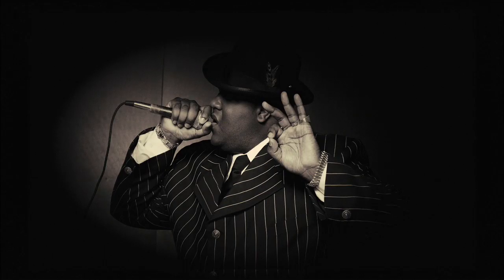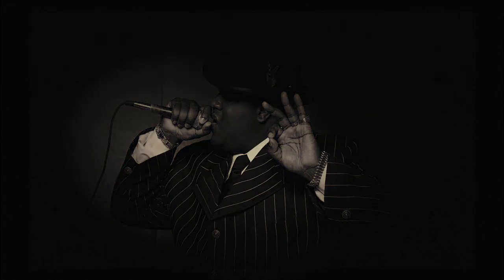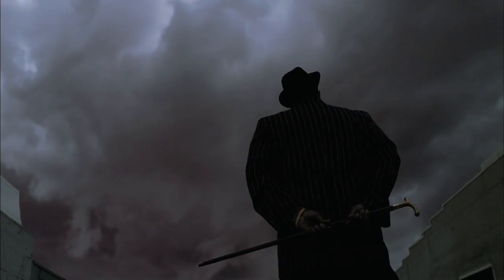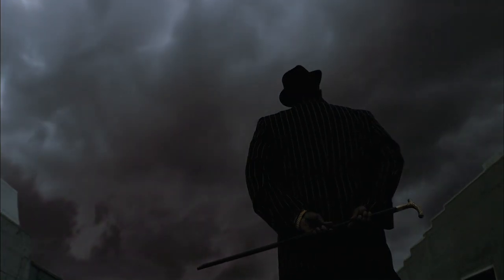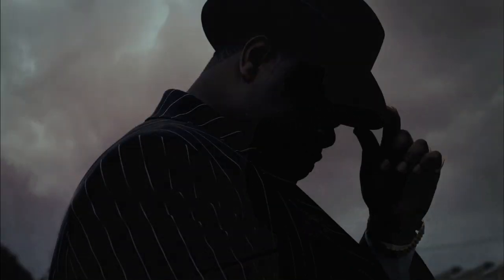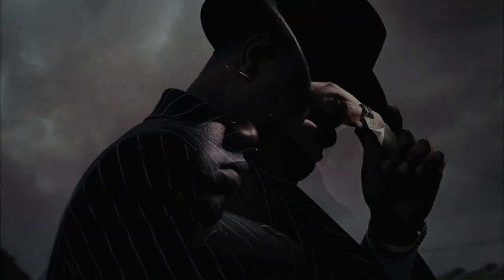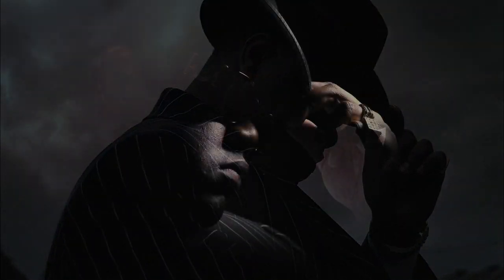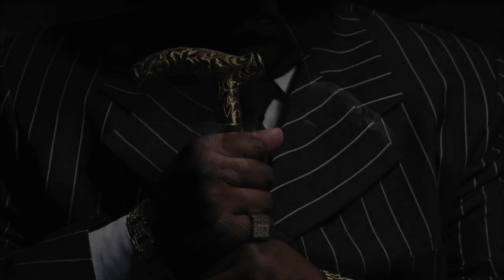biggie movie trailer 2009 hd teaser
notorious trailer teaser